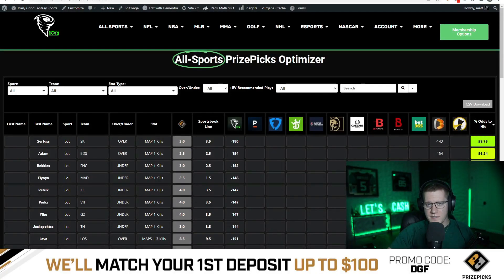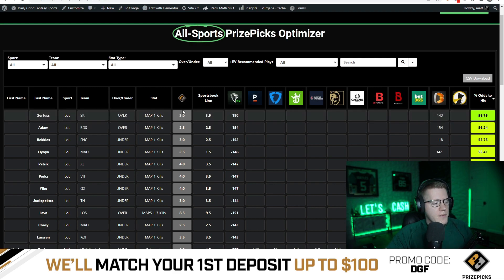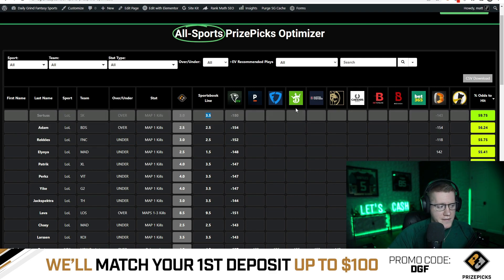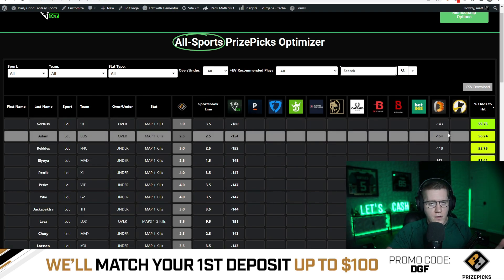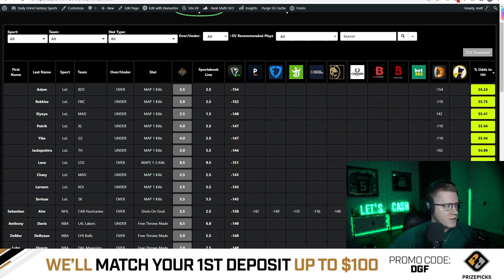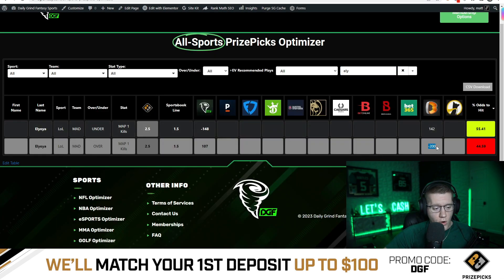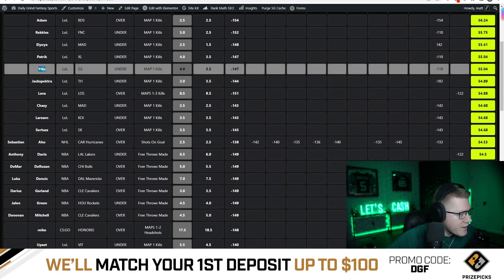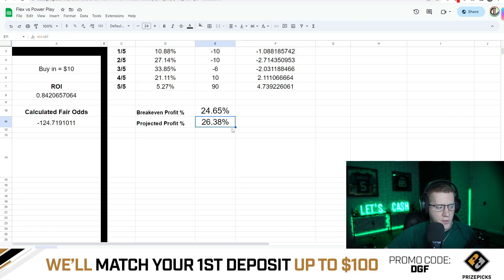PRIZEPICKS TODAY LoL TOP 5 PICKS | 3/26 | PRIZEPICKS TODAY League of Legends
Be sure to check out our partners over Sign up for a monthly trial there to view all player props and find discrepancies.

___________DFS PROMOS___________

🔵🎁 👇🏽 MERCH!